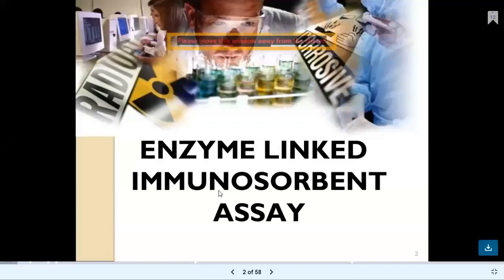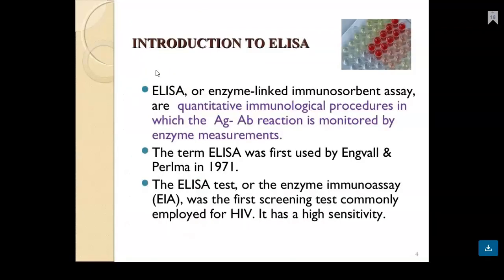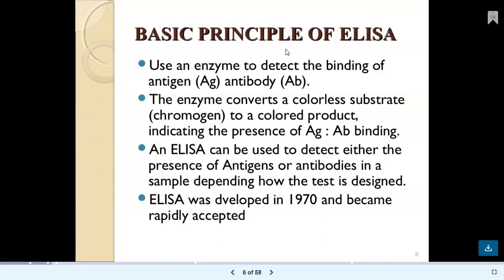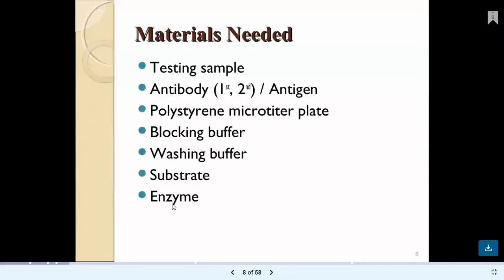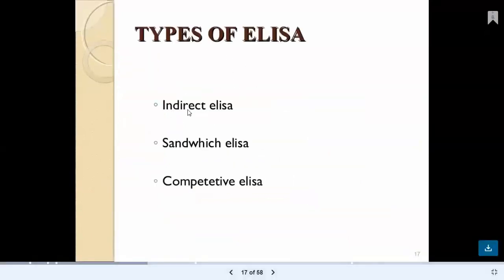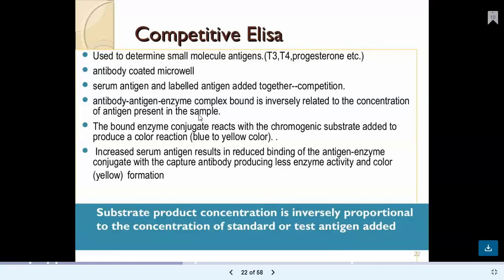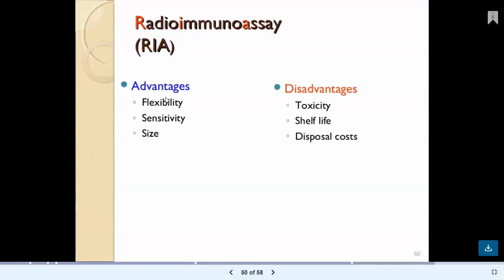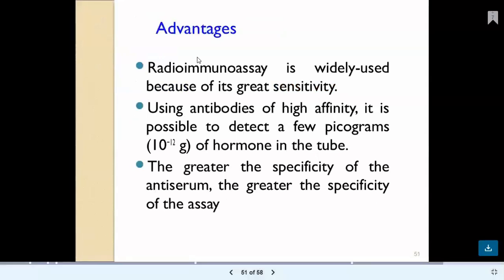Medical Microbiology## ELISA and Radioimmuno Assay